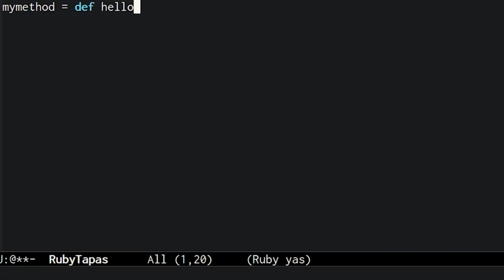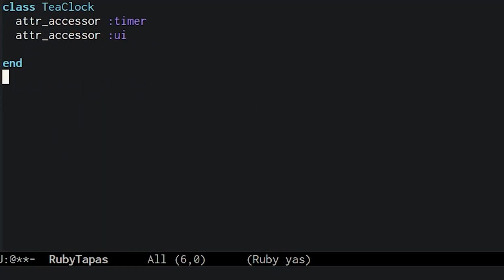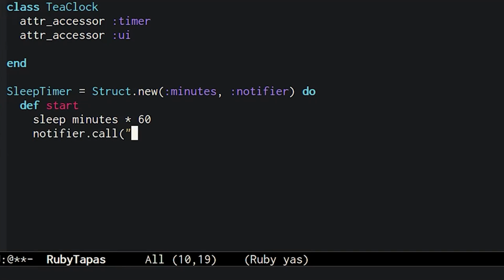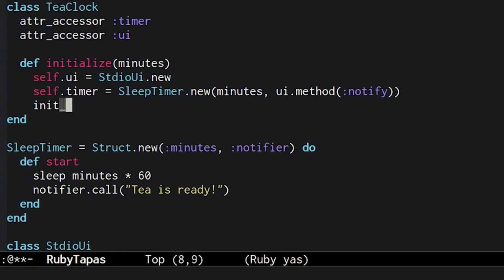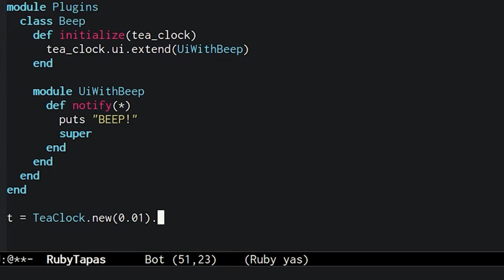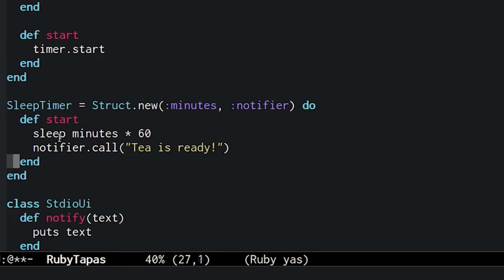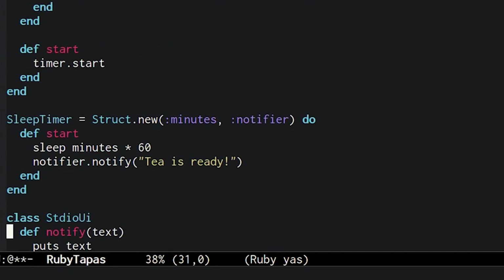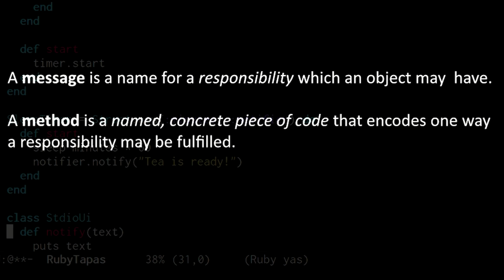Method and Message in Ruby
A look at the difference between methods and messages, and why passing methods around isn't as common in Ruby as it is in e.g. JavaScript.